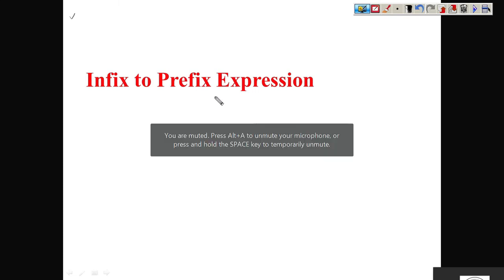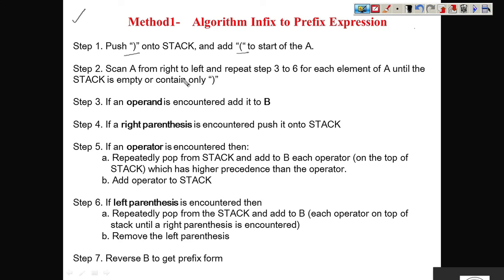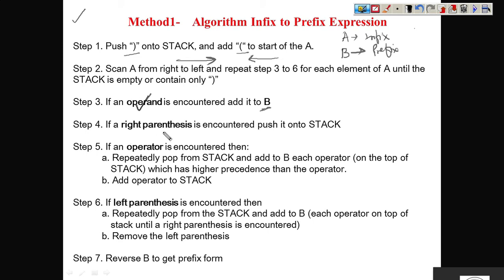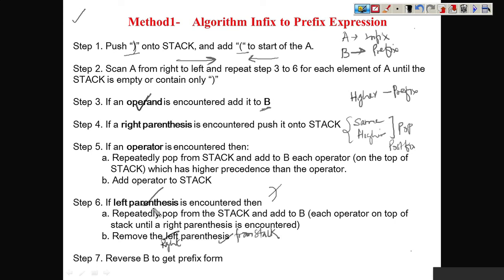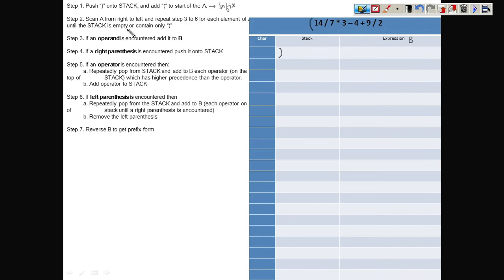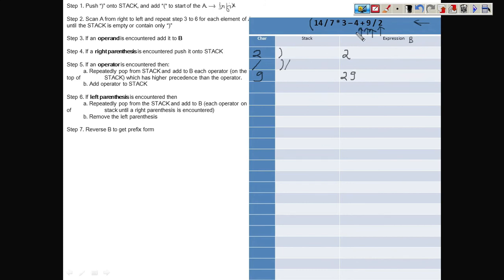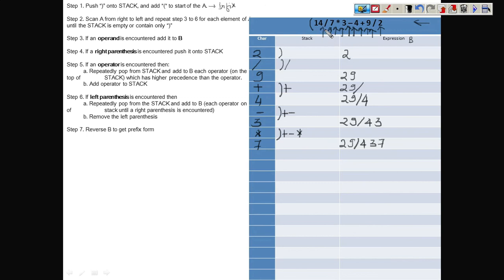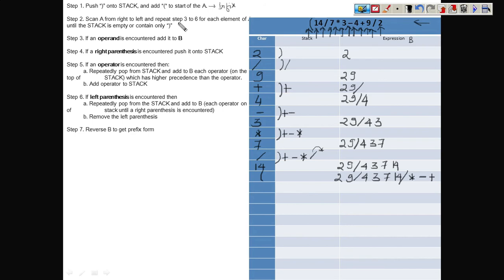How to Convert Infix Expression to Prefix Expression- Method1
This lecture explain the algorithm of converting Infix Expression to Prefix  Expression. it will also demonstrate the algorithm on one example